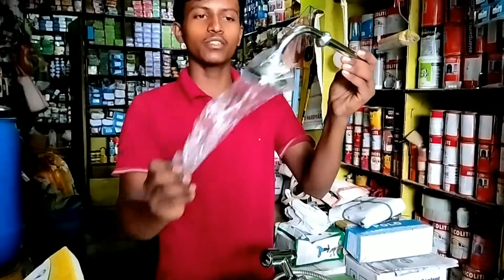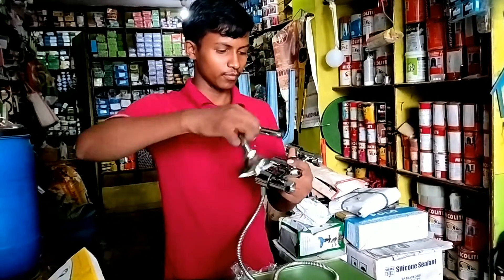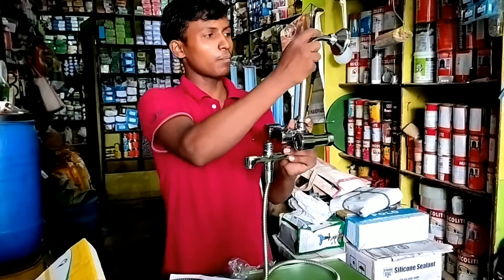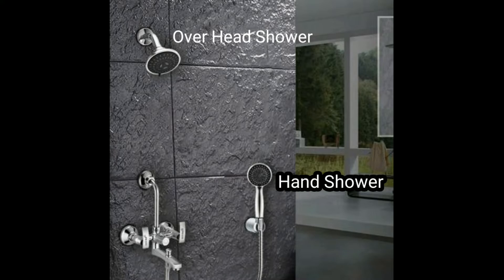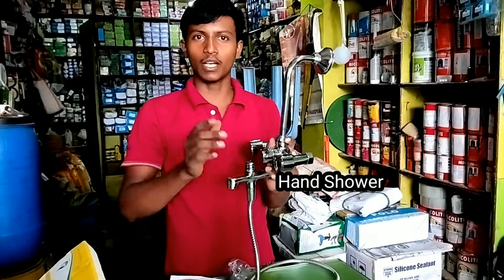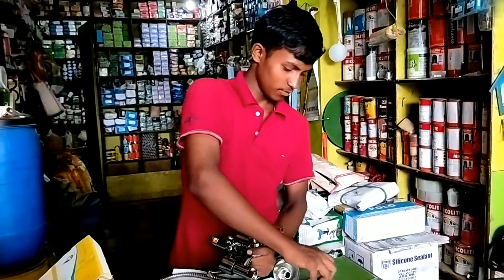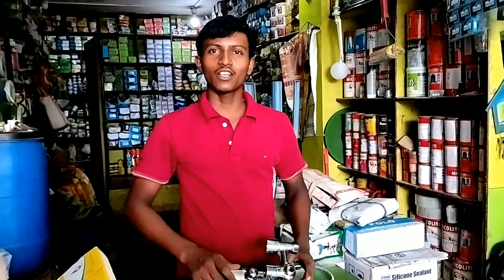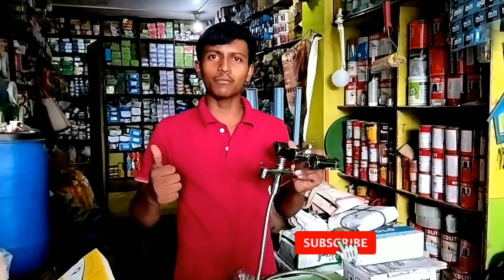ghar ke liye kon sa wall mixter lagai